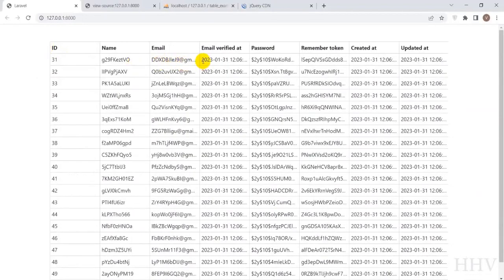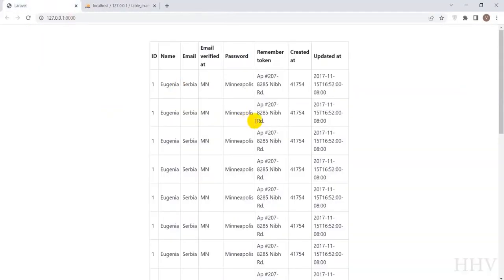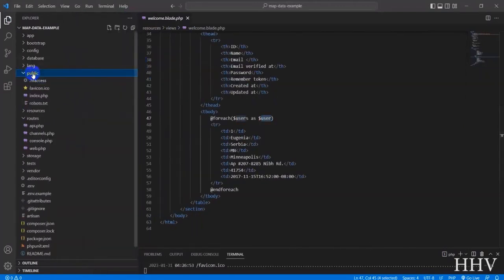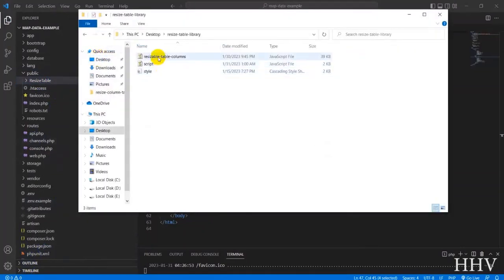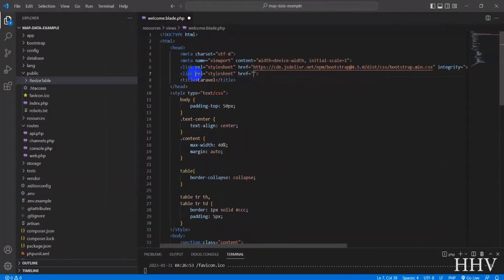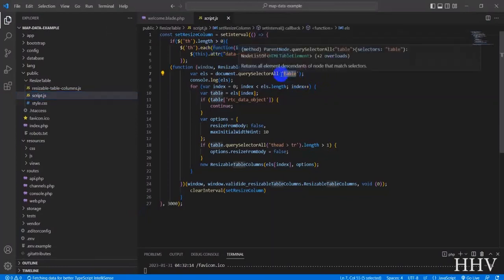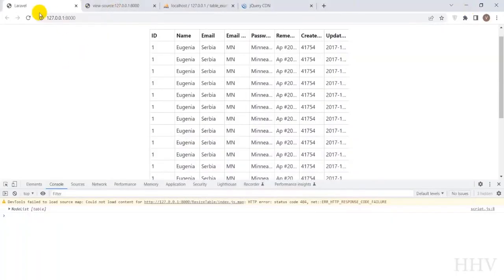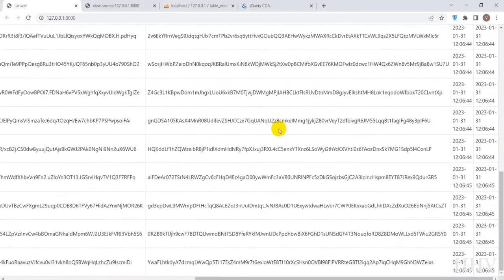Responsive table tips with html css column gallery resizing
In today's digital age, it's essential to have responsive and user-friendly tables on your website or application. If you have a large amount of data to display, it can be challenging to present it in a way that is easy to understand and navigate. That's where a responsive table with lots of content by drag and drop similar to Excel using HTML and CSS comes in. This video tutorial topic is perfect for web developers who want to learn how to create a table that can adjust to different screen sizes and allow users to interact with it by dragging and dropping data. With the help of HTML and CSS, you can build a dynamic and functional table that makes it easier for your users to access and understand your data.

Responsive design
Mobile-friendly tables
HTML tables
CSS media queries
Viewport settings
Breakpoints
Data tables
Mobile web design
Screen size optimization
Cross-browser compatibility
Table layout
Fluid tables
Scalable tables
Table compression
Table optimization